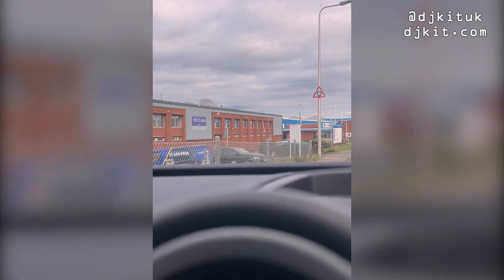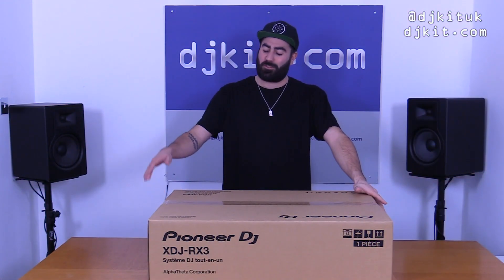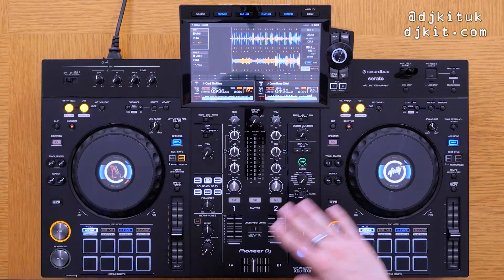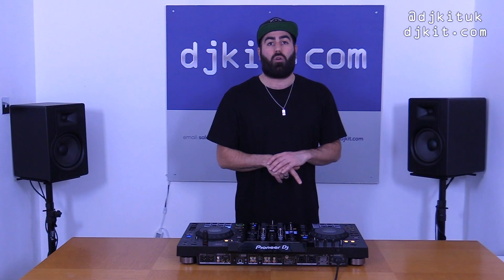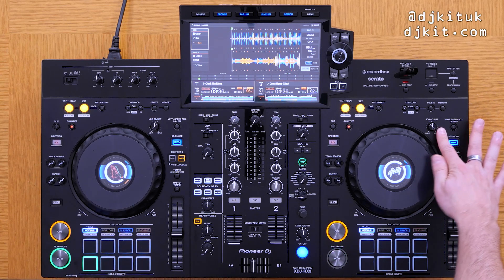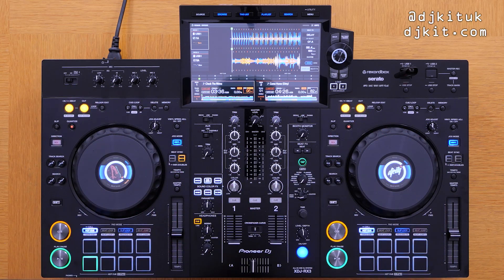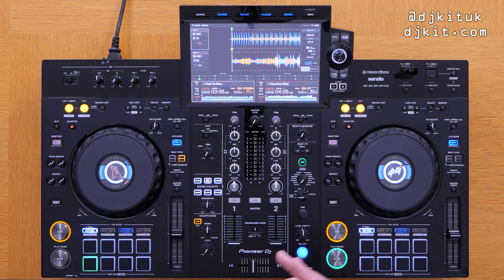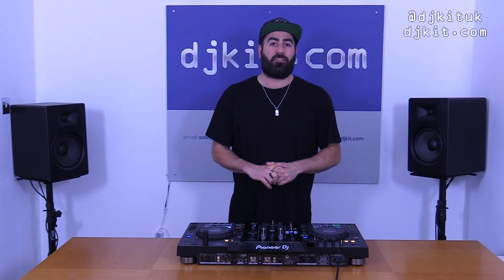Brand new Pioneer DJ XDJ-RX3 - Unboxing & First Impressions!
Pioneer DJ have just dropped the brand new XDJ-RX3! Ratzi takes you through an unboxing and simple first impressions of the standalone DJ controller, including it's new standout features!

Follow us for more equipment reviews:
YouTube.com/DjkitTV​